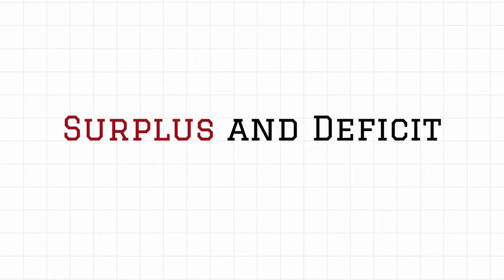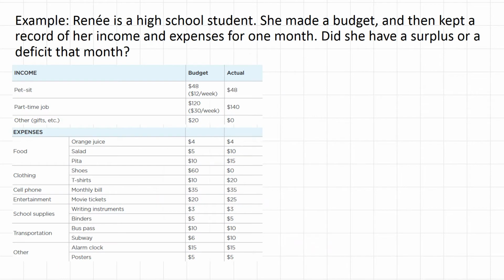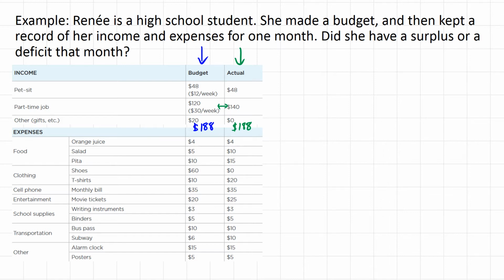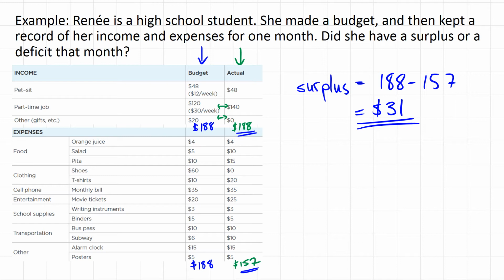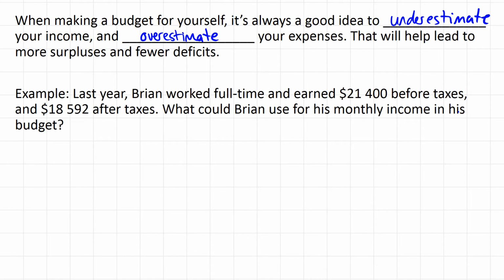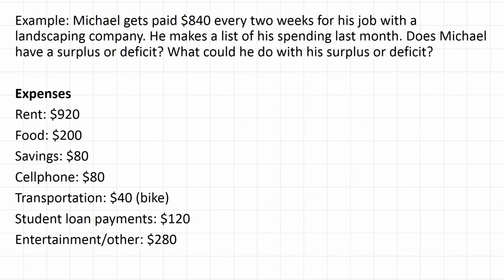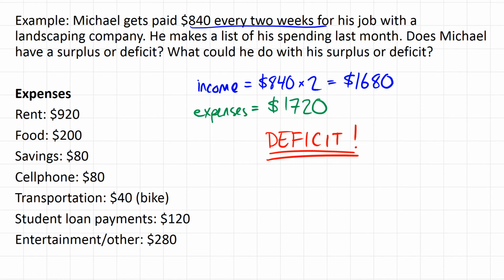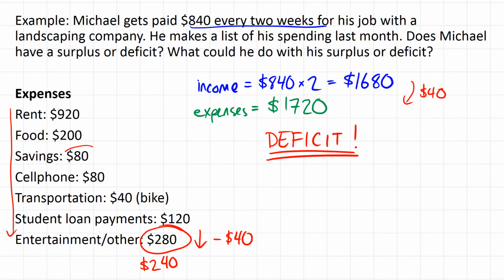Surplus and Deficit